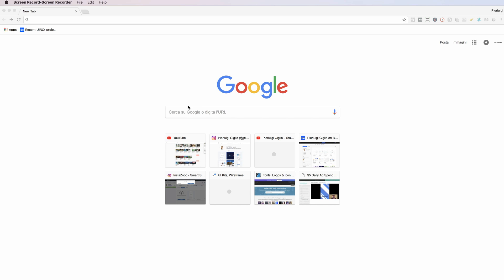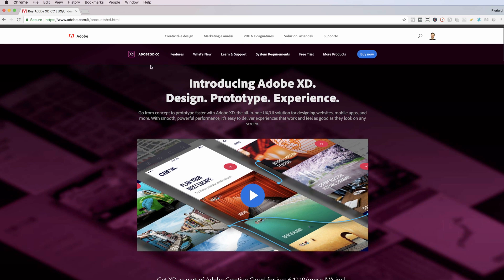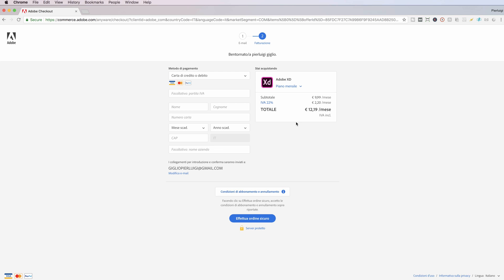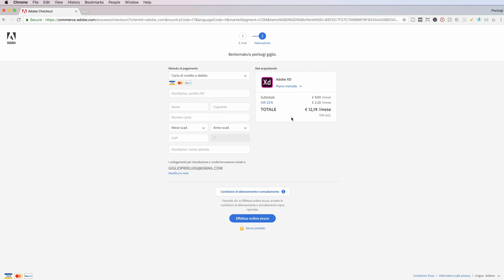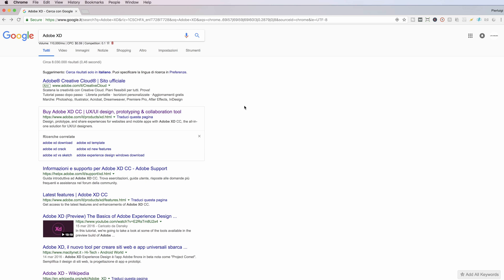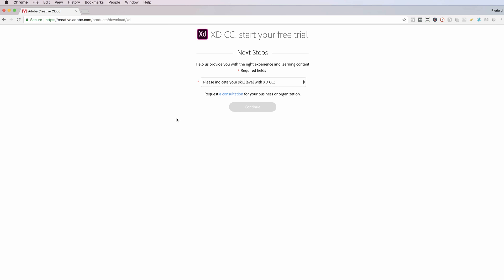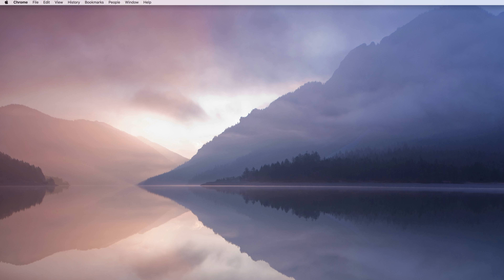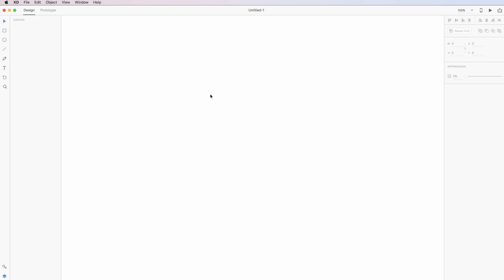Adobe XD: Where to Download and Install